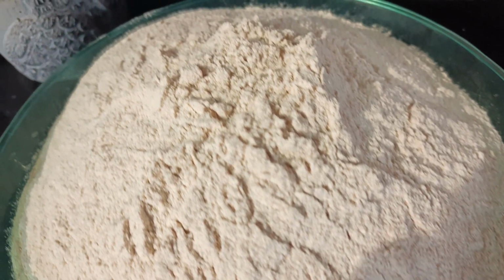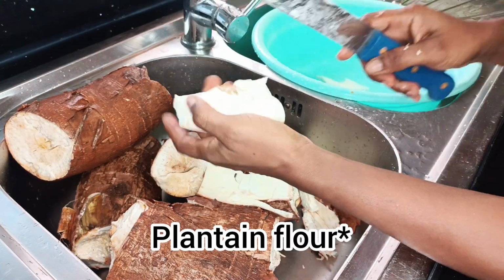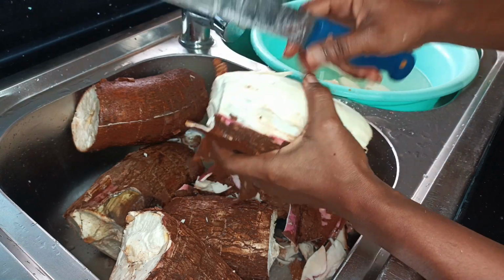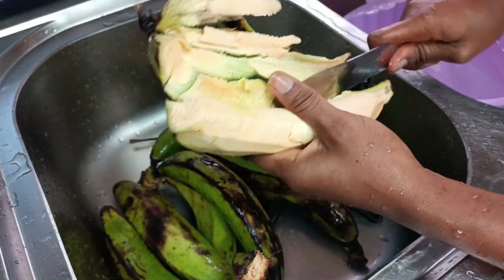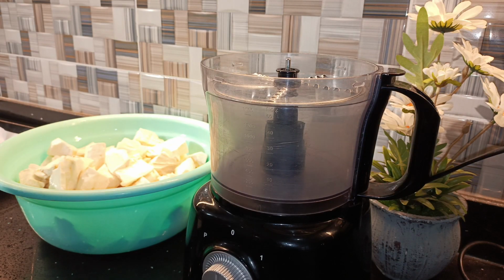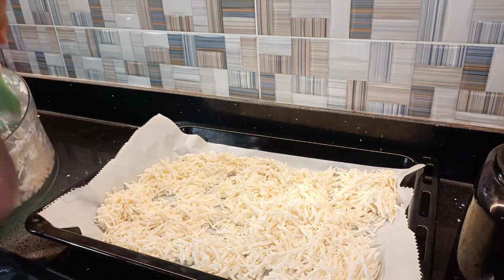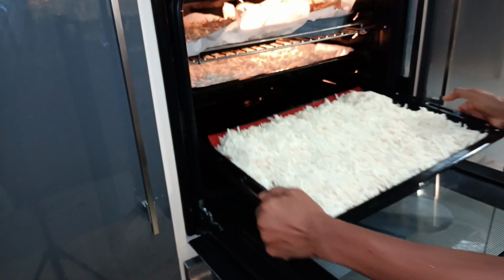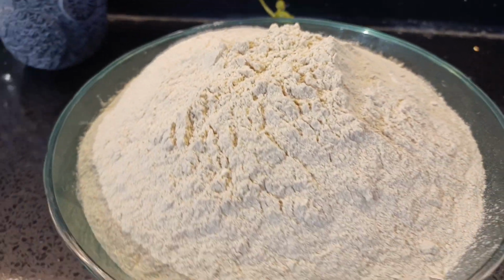Homemade FUFU Flour With 2 Ingredients | Homemade Plantain & Cassava Flour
Ingredients:
Cassava/Yuca
Plantain